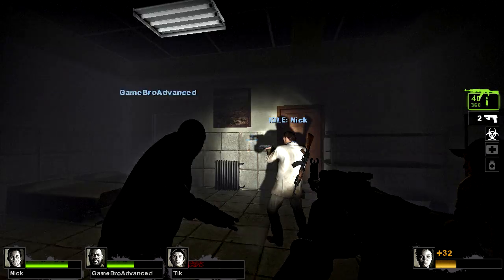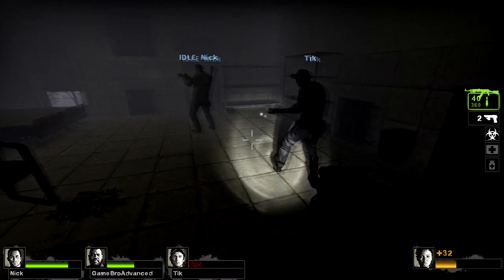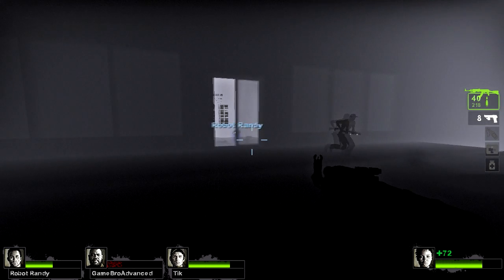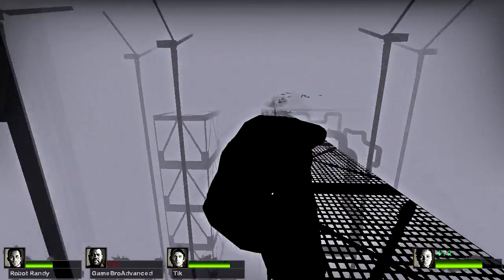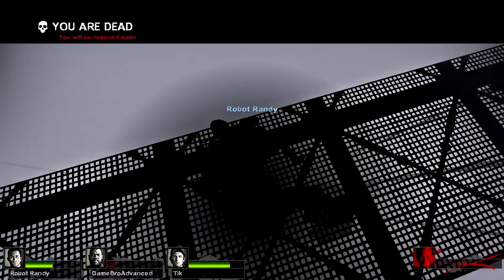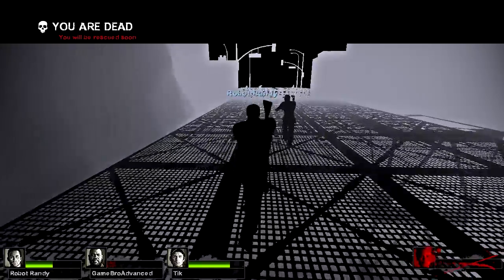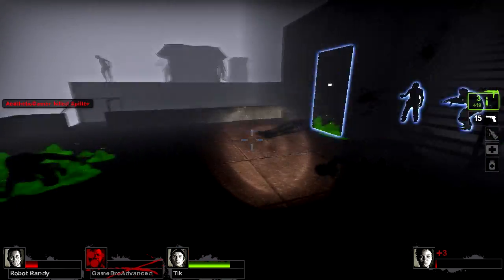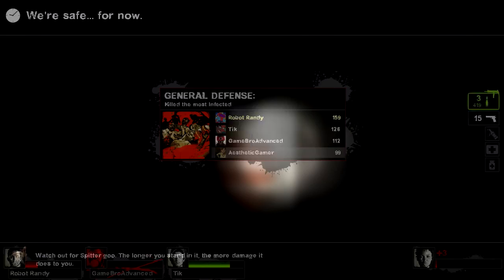Left 4 Dead 2 Custom Maps- Silent Hill Campaign Map 7: Green Lion Antique Shop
Played by AestheticGamer, CaptainFalconGuyGCN, Tik1115, and Shane.. A custom campaign that was originally made for Left 4 Dead 1 but was recently ported over to Left 4 Dead 2. A fantastic recreation of the whole first Silent hill 1 game in Left 4 Dead 2, involving fairly accurate design, item placement, and some random scares and new areas. The seventh map, we go across the shopping district of Silent Hill to reach the Antique Shop where we go to the Otherworld and strange surreal shit goes down. Enjoy!